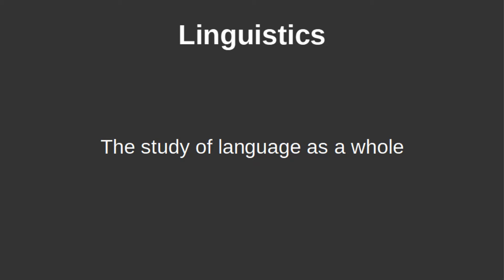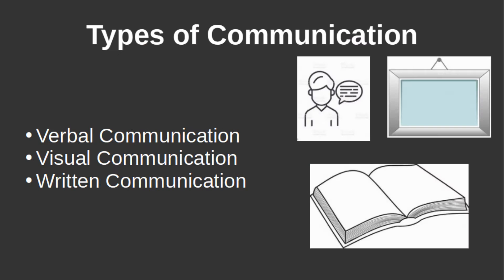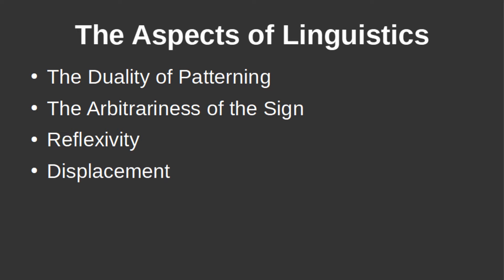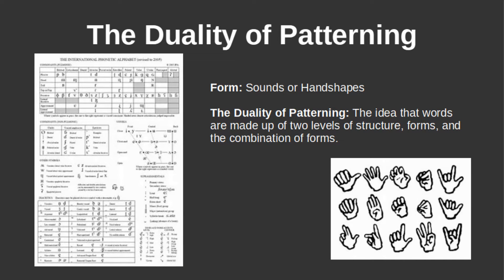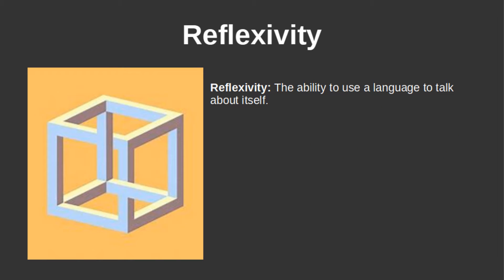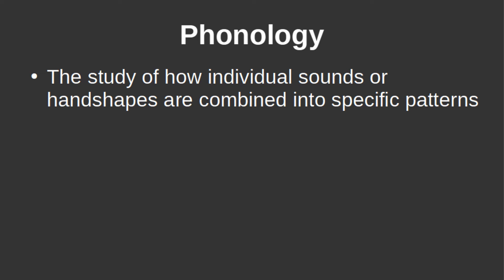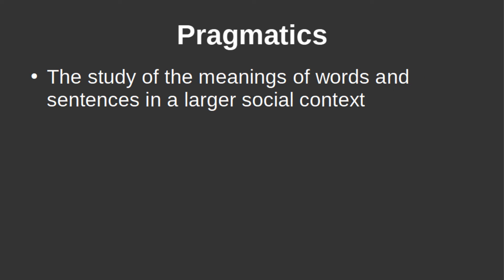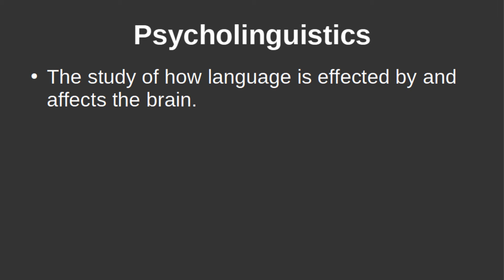What is Linguistics and what is a Conlang? | Linguistics Course for Future Conlangers | Episode 2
Hello there! This is the first real episode of this series! In this video I explain the basics of linguistics and conlanging!